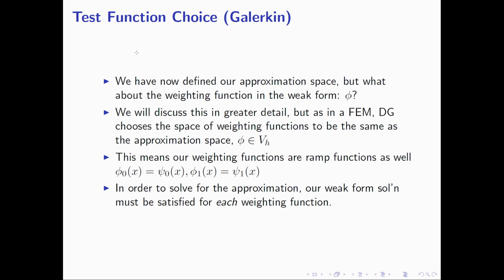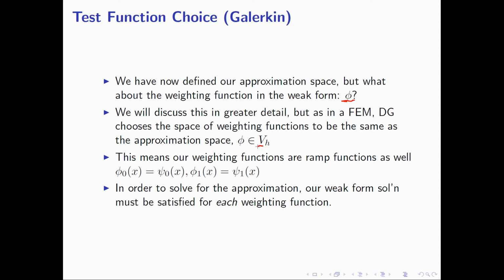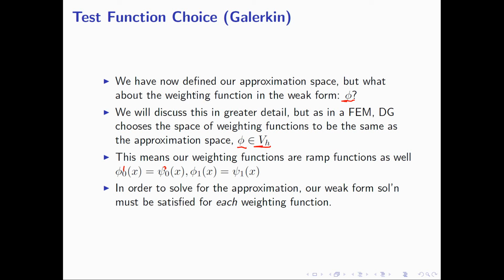Test Function Choice (Galerkin) M2.4 - Intro to DG